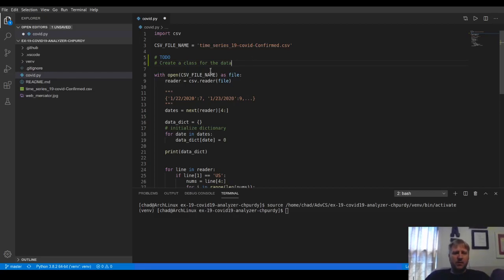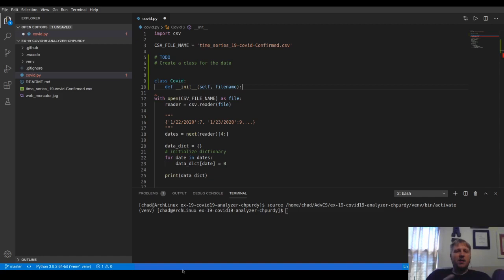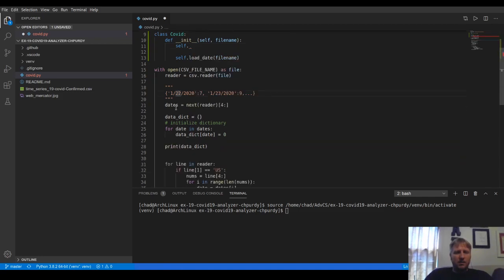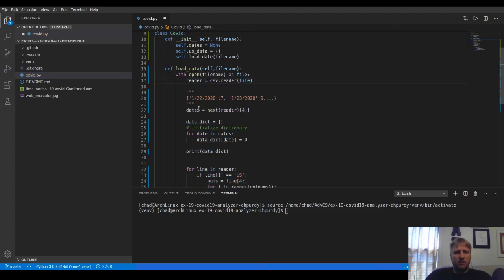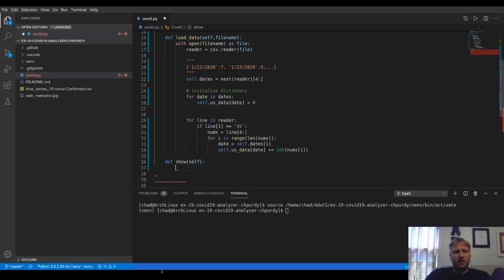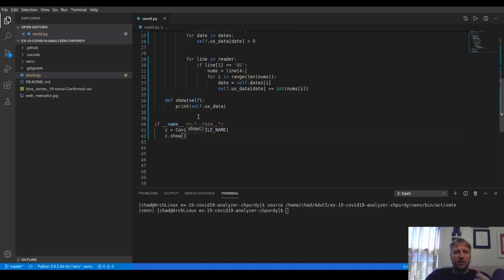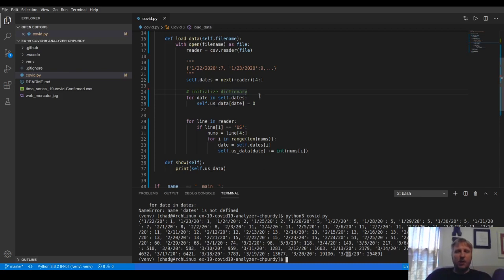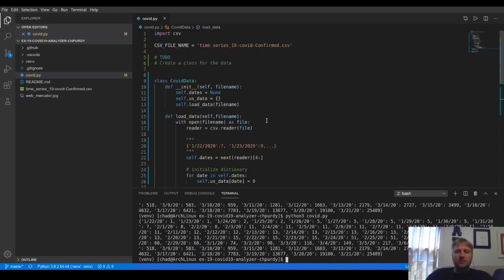Covid 19 Analyzer - Episode 5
Refactoring our code into a CovidData class.